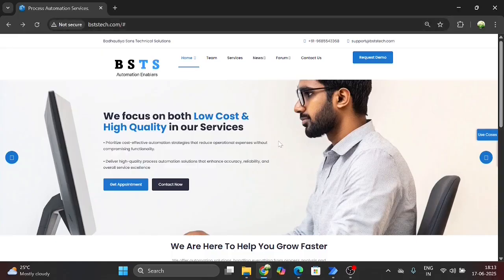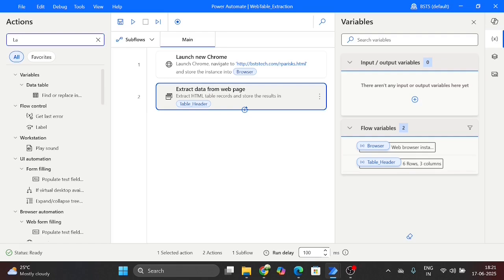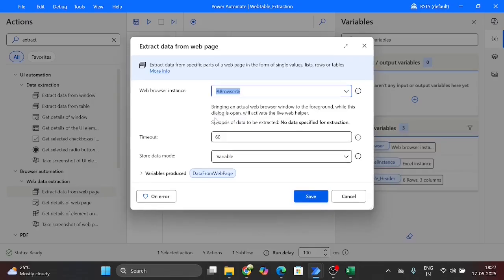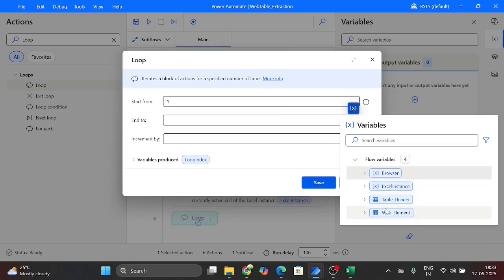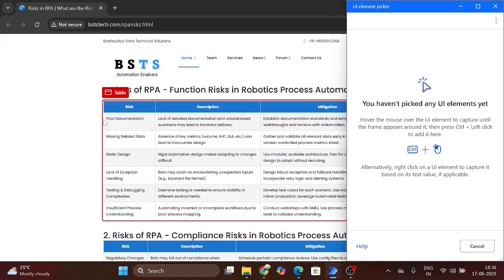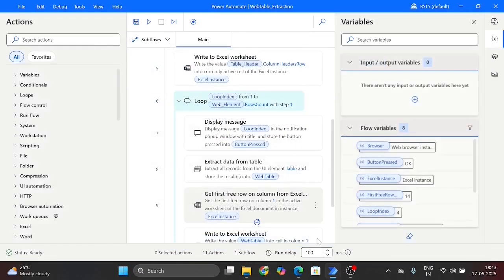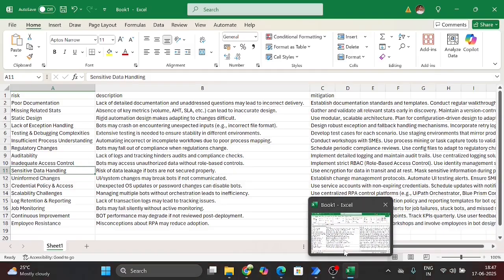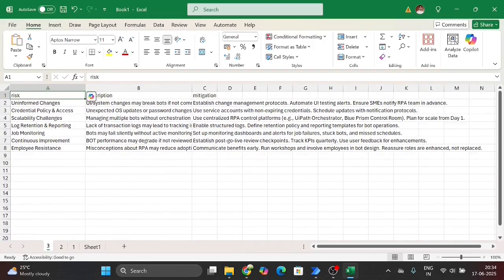Power Automate Extract Multiple Tables from Webpage | Write web table Data in Different Excel Sheets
00:00 Power Automate How to extract data from web table
04:00 Power Automate How to get count of ui elements or tables
07:00 Power Automate How to get header of web table
09:30 Power Automate access multiple tables on web page
12:10 Power Automate How to Use Variable inside Ui element selector path
16:10 Power Automate save the web data in excel workbook
18:11 Power Automate save the data table in different excel sheets